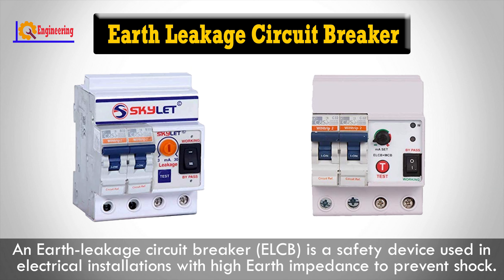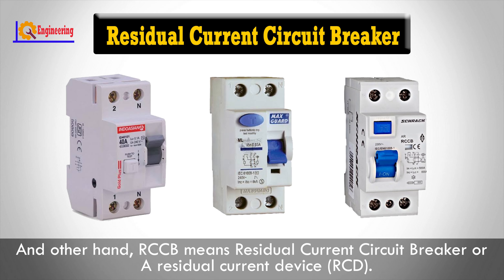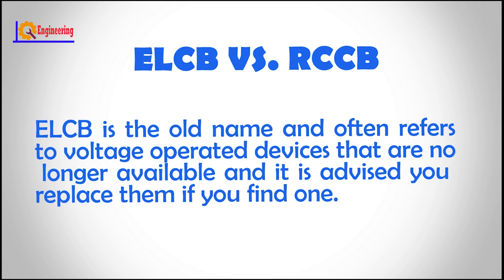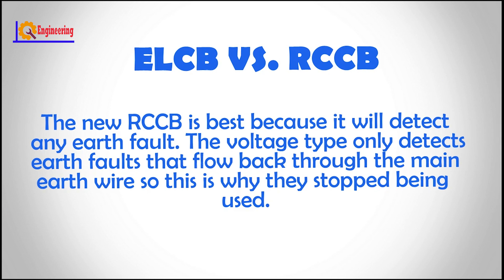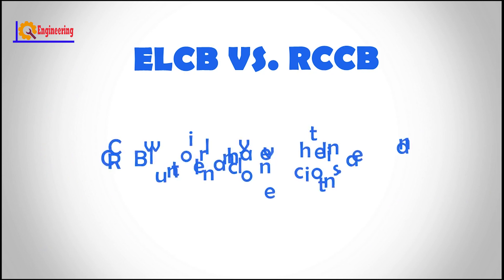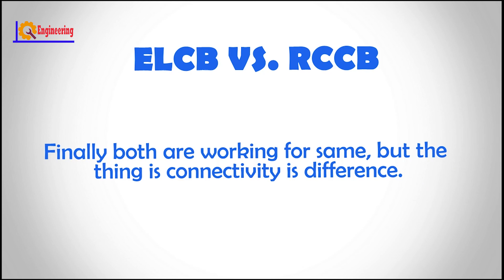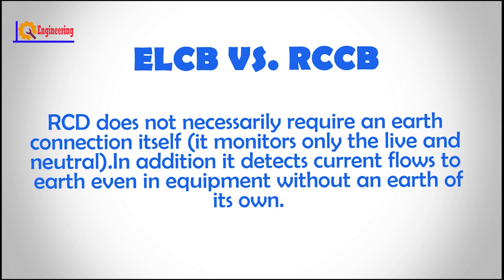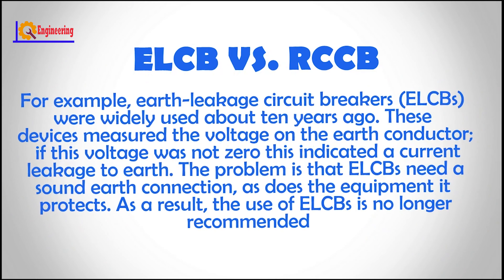ELCB vs RCCB | Difference Between ELCB and RCCB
An Earth-leakage circuit breaker (ELCB) is a safety device used in electrical installations with high Earth impedance to prevent shock. It detects small stray voltages on the metal enclosures of electrical equipment, and interrupts the circuit if a dangerous voltage is detected.
And other hand.
RCCB means Residual Current Circuit Breaker -- A residual current device (RCD), or residual current. circuit breaker (RCCB), is an electrical wiring device that. disconnects a circuit whenever it detects that the electric. current is not balanced between the phase ("hot") conductor.

In this video I will go to show you Difference between ELCB and RCCB.